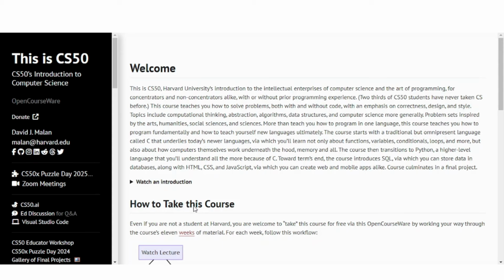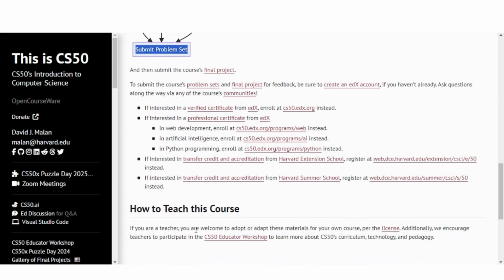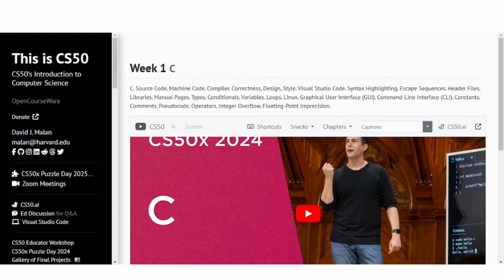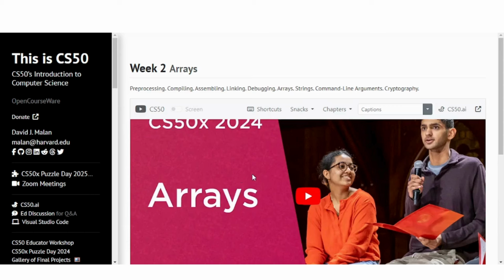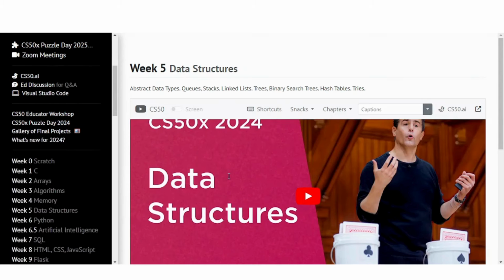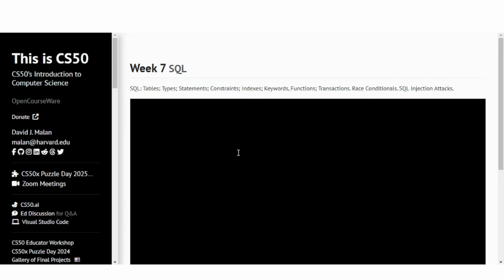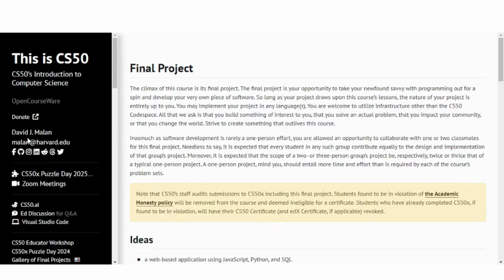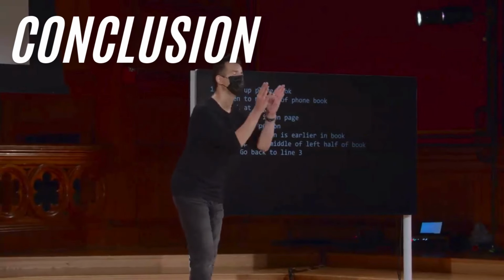Is Harvard CS50 the Best Beginner Programming Course in 2024?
Is Harvard CS50 really the best beginner programming course in 2024? With its engaging curriculum, expert instruction, and practical projects, Harvard CS50 has become a top choice for new coders worldwide. But does Harvard CS50 truly stand out as the ultimate start for learning to code?

Harvard CS50 has earned its reputation as a premier introduction to programming, designed to make computer science accessible for beginners while diving deep into essential coding concepts. Led by Professor David Malan, CS50 offers an engaging experience through its online platform which hosts video lectures, assignments, and community resources. Known as CS50x on edX, the course breaks down complex topics into digestible units, covering everything from the basics of file handling to algorithms. With practical projects that connect learners to real-world coding tasks, CS50 encourages students to upload their projects to GitHub and engage with a global community on CS50 Exchange, forming a collaborative group environment that reflects a true college experience.

Key Highlights of Harvard CS50:
- Instructor and Format: Led by David Malan, the course combines in-depth lecture content and hands-on practice through tools like CS50 Cloud for coding.
- Flexible Learning Options: Offered year-round as CS50x on edX or through Harvard's Extension School in the summer session.
- Practical Projects: Students work on coding projects, submit files to GitHub, and collaborate on CS50 Exchange for peer feedback.
- Comprehensive Topics: Covers unit concepts of programming, including algorithms, file handling, and software design fundamentals.
- Open Access Resources: Materials are available under BY-NC-SA Commons, promoting free use of course content.

Also, check out our related videos and playlists on programming and computer science!